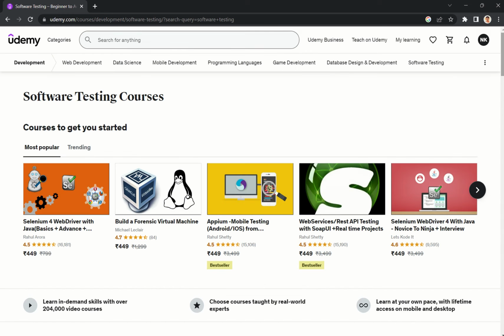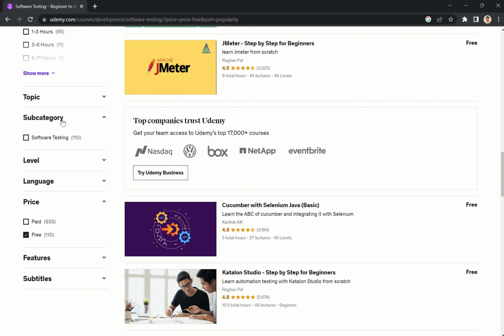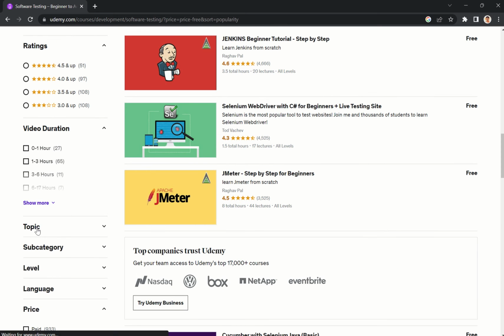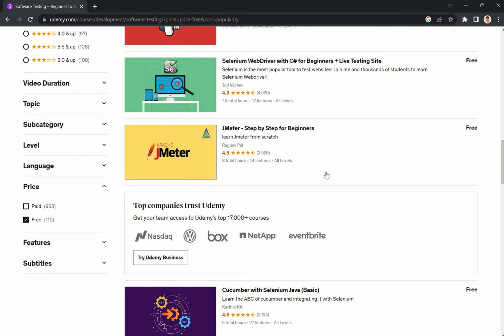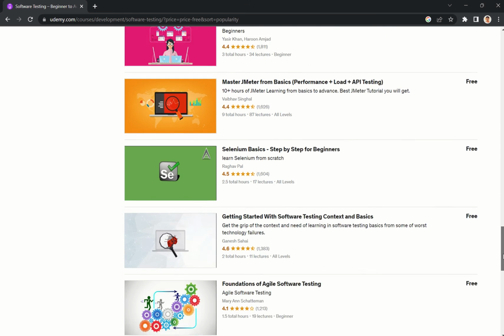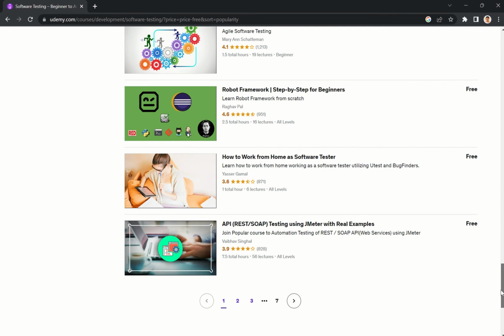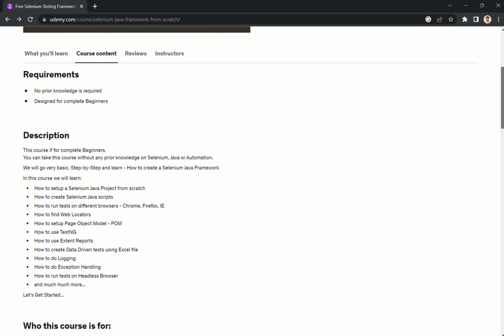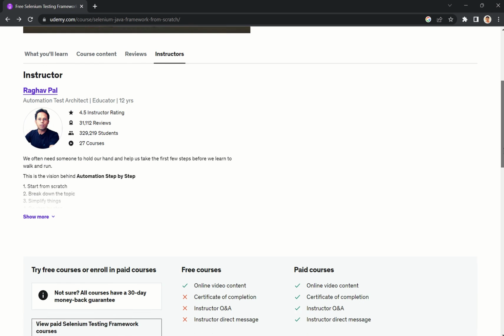Free Software Testing Courses | Manual and Automation Testing Full Course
Are you looking for a free software testing course?

I've put together a list of some of the best free online courses for people who want to learn how to test software. These are all great options if you're looking for something with a little more depth than just watching a video or reading an article on how to do it yourself.

Do you want to learn how to test software?

There are many free software testing courses available on the internet. I recommend taking one of these courses because they will teach you the basics of testing.

free certificate
software testing tutorial for beginners
learn software testing
automation testing
software testing training for beginners
manual testing tutorial for beginners
functional testing
selenium tutorial
selenium tutorials